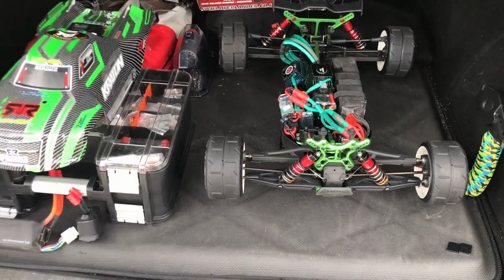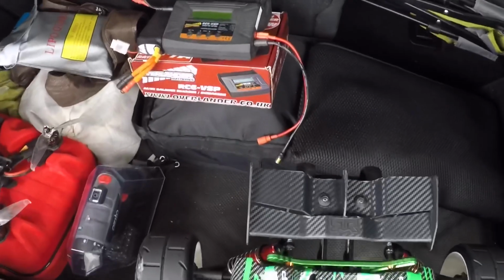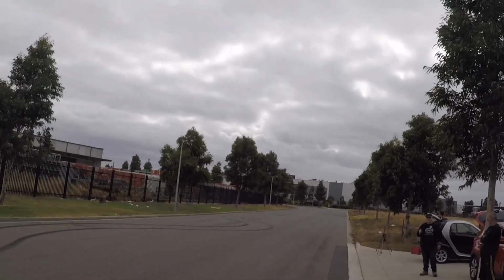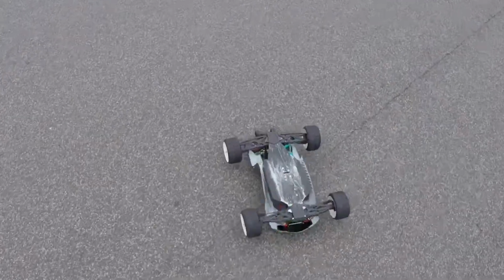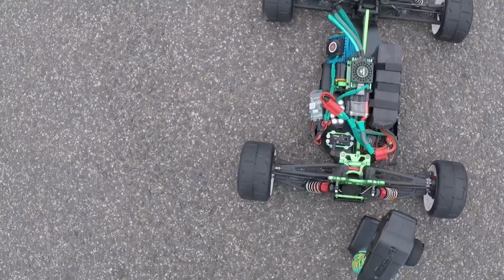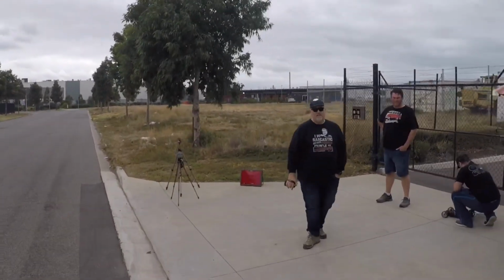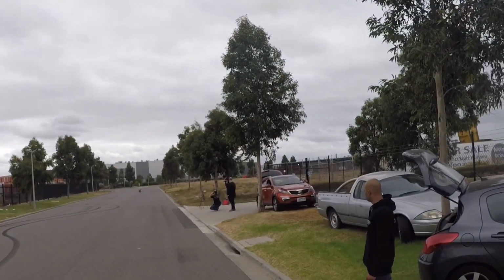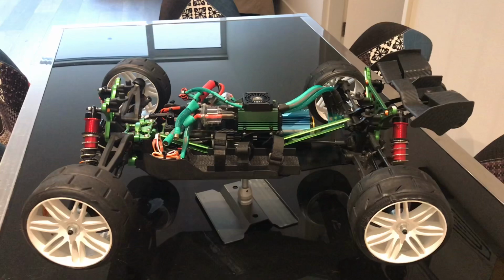Arrma Kraton Speed Run 29t/34t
After rebuilding my Kraton I’m giving it its first speed run. Just a quick test and tune to see if it’s running well with 29t pinion and 34t spur gear.